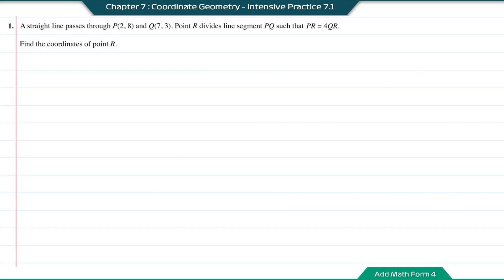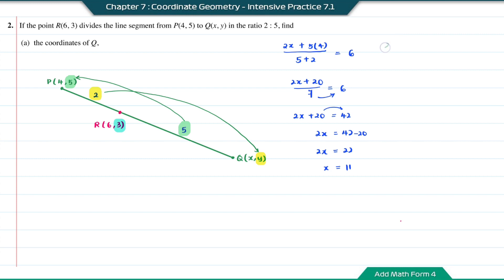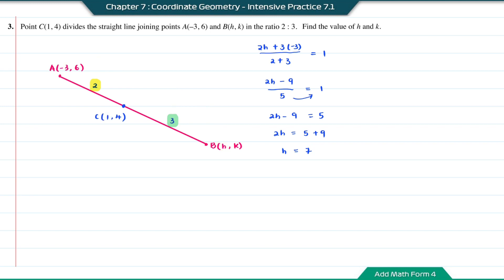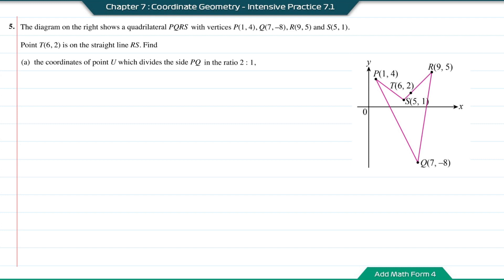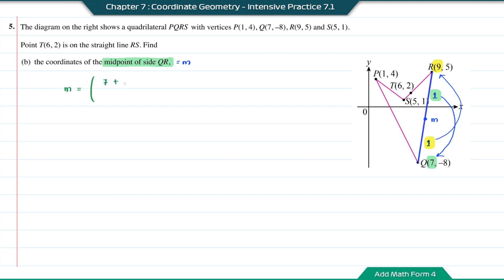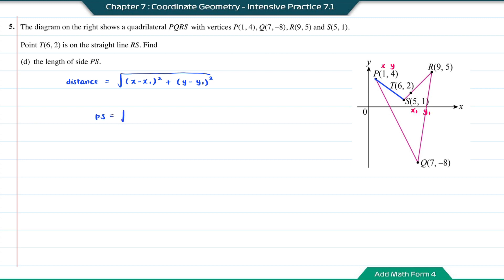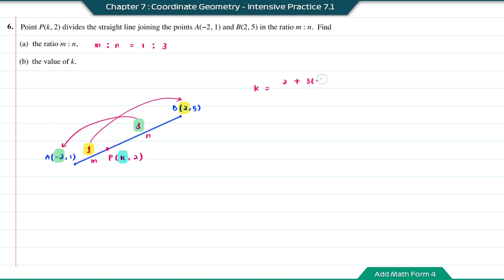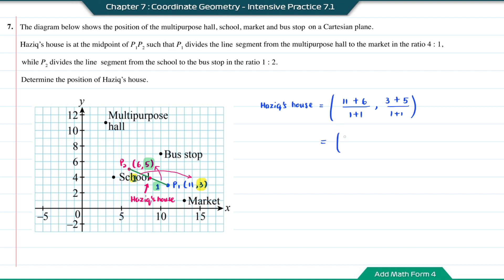Add Math Form 4 - Chapter 7 : Coordinate Geometry - Intensive Practice 7.1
Solve problems involving divisor of a line segment.

Question 1 - 00:00
Question 2 - 01:28
Question 3 - 04:28
Question 4 - 06:18
Question 5 - 09:34
Question 6 - 14:10
Question 7 - 16:17